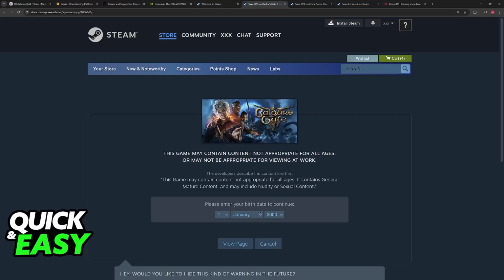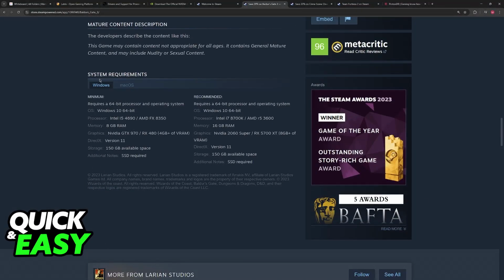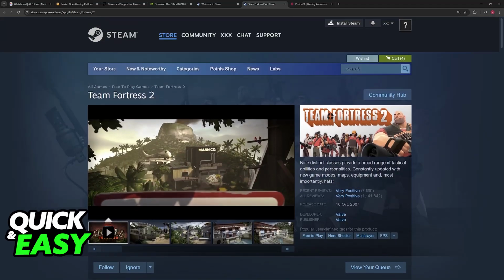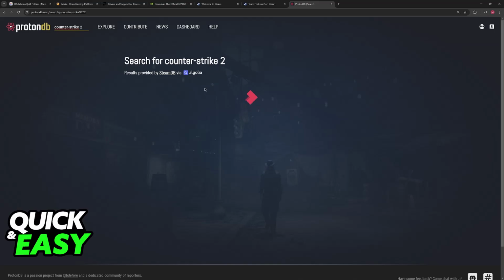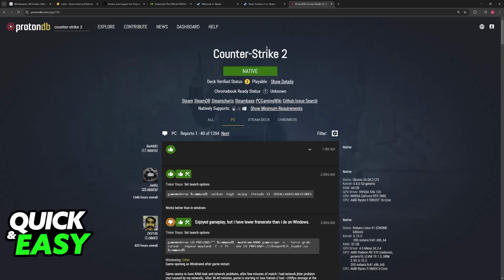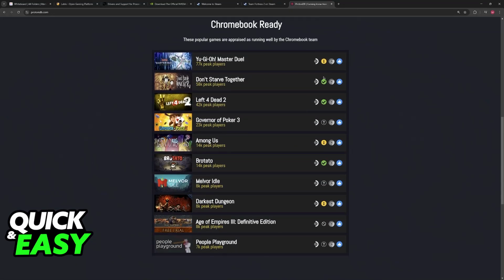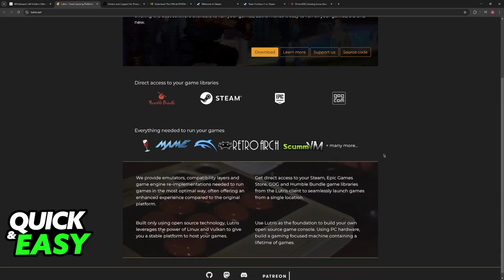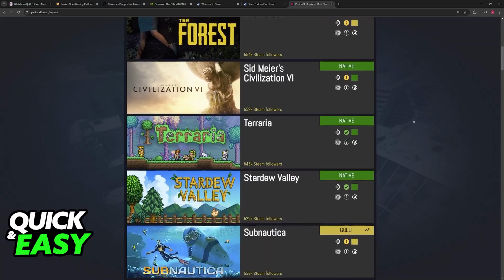How To Play Steam Games on Linux (2025) - Step by Step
I will solve your doubts about how to play steam games on linux, and whether or not it is possible to do this.

I hope I have helped you with the video!